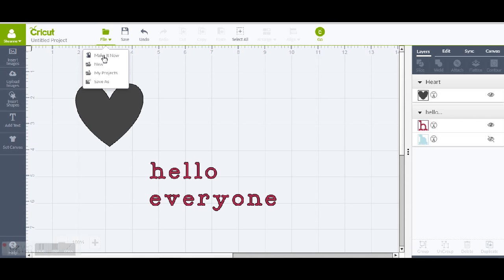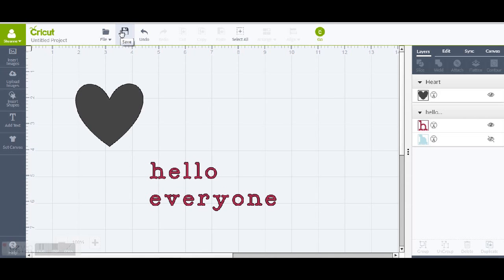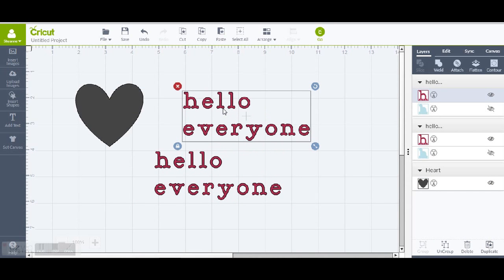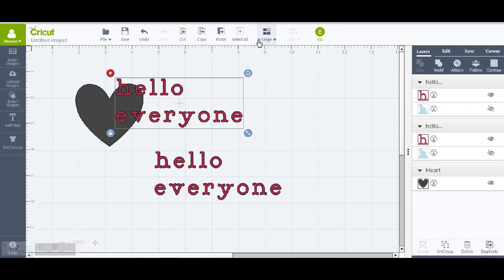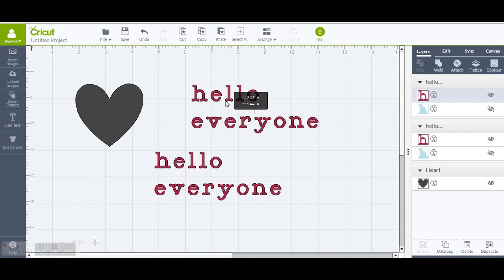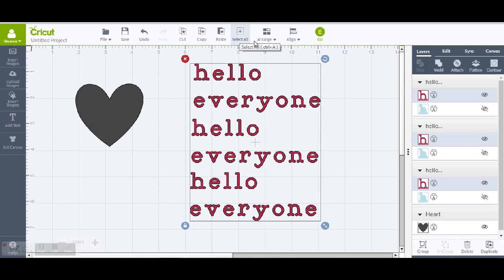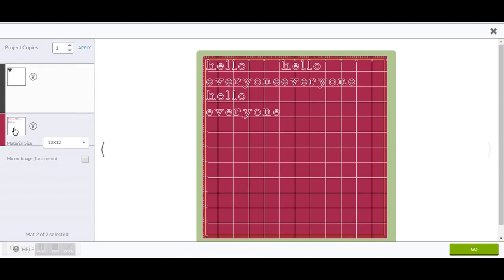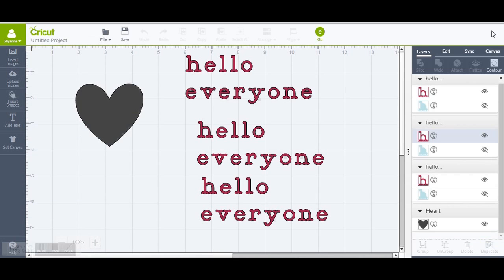Cricut Design Space Tutorial -Part 2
This video will teach you more of the basic functions of Cricut Design Space